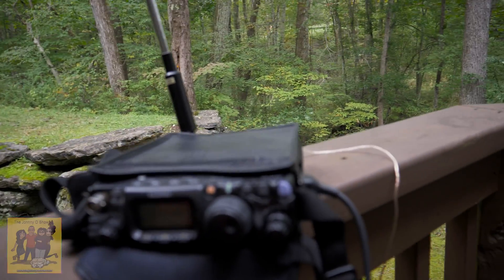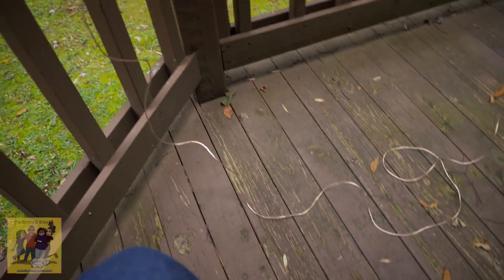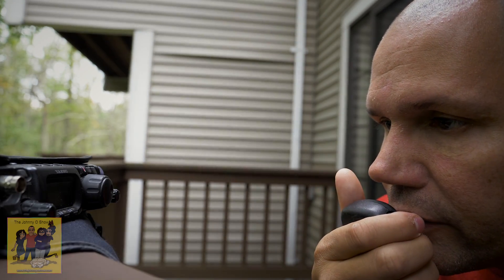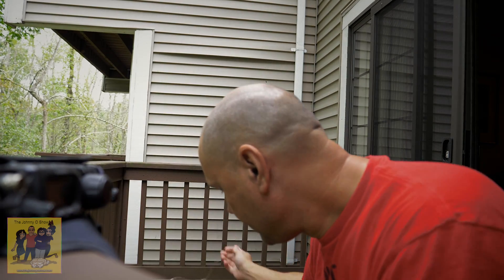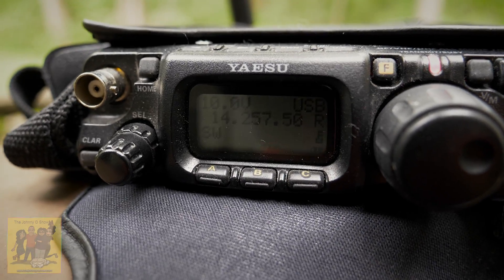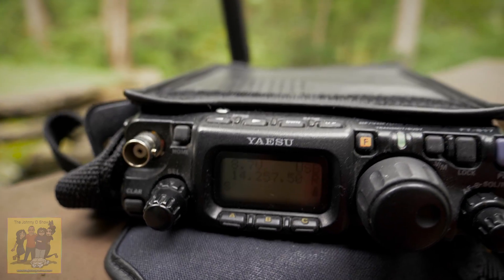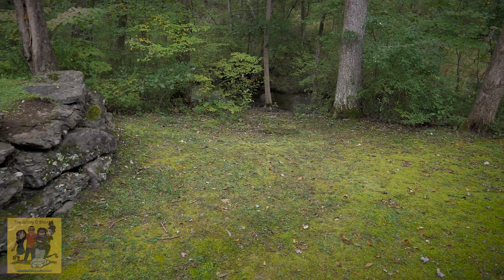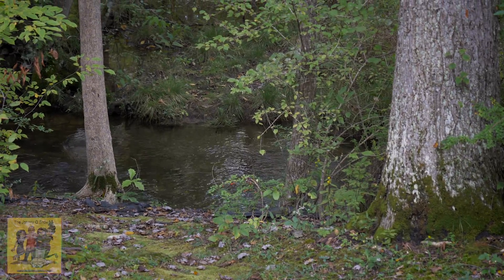Ep. #528 MFJ-1820T Antenna: Receive Capabilities & Adjusting for Best SWR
While the MFJ-1820T antenna does not do well using digital modes, I have used it in different modes and this is what my opinion of the product so far and some tips on how to achieve the best SWR.